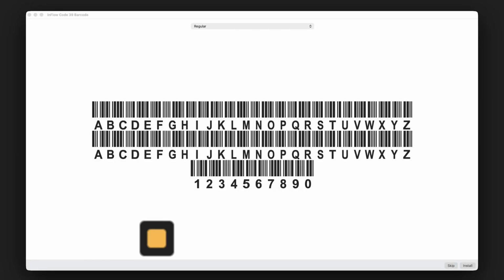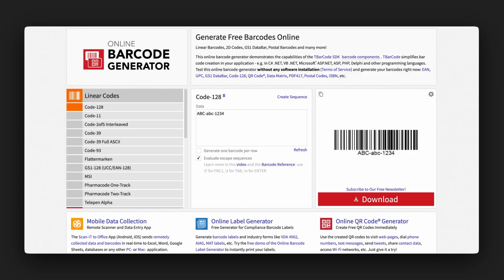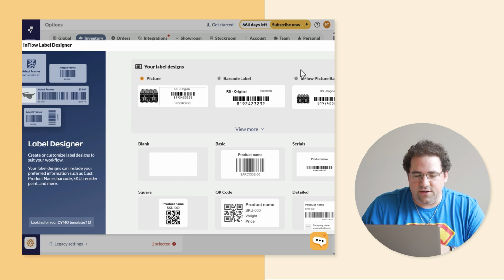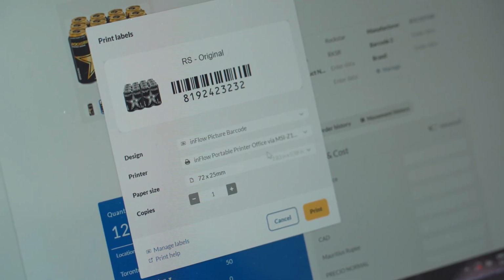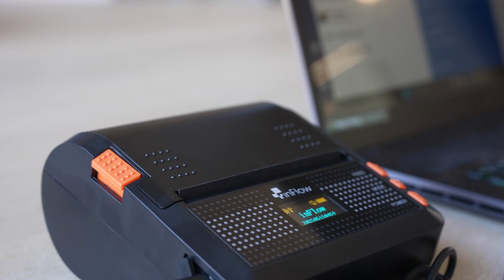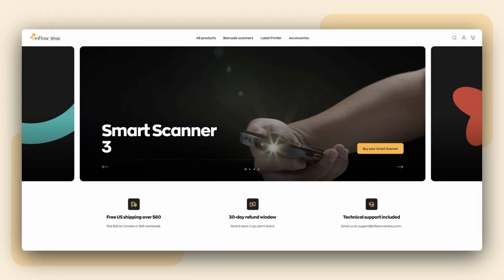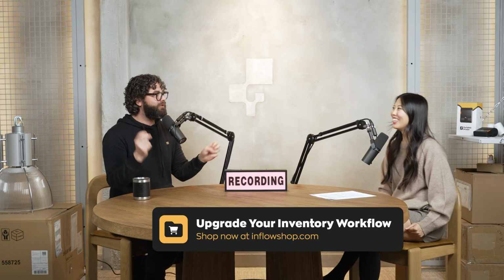How to Use Barcodes for Asset Tracking | Secret Life of Inventory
Asset tracking barcodes help businesses stay organized, reduce losses, and make better decisions about the equipment and tools they rely on every day. In this episode, we break down what asset tracking really means, which businesses benefit most, and how to get started with a barcode system.

Whether you’re managing IT equipment, tools, vehicles, or high-value assets, this walkthrough covers the fundamentals (plus practical considerations on hardware, reporting, and best practices), so you can build an asset-tracking process that actually works!

✅ Try inFlow Stockroom for an easy scan-in and out workflow!

Podcast Produced by: inFlow Inventory
Hosted by: Jared Plumb & Melinda Tse